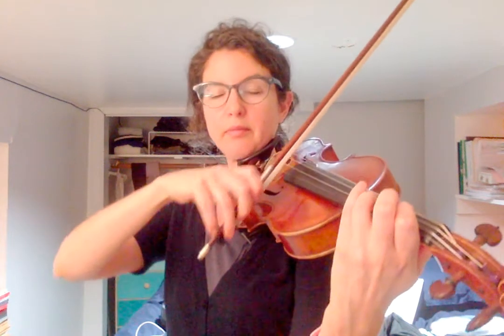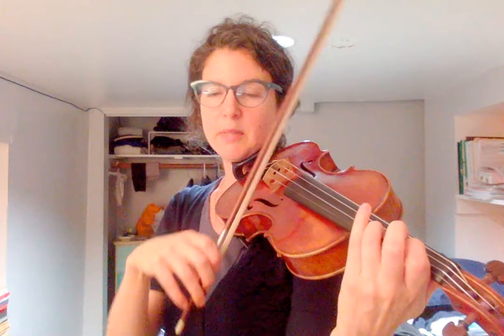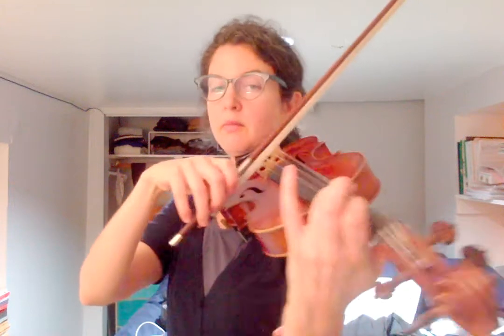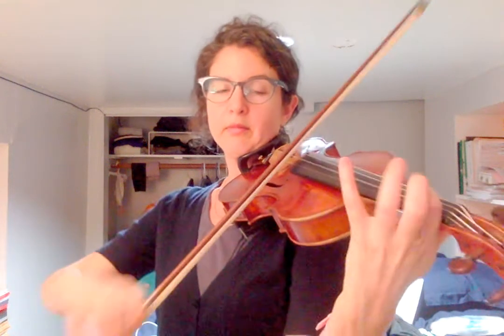#99 Violin Methode - How to video